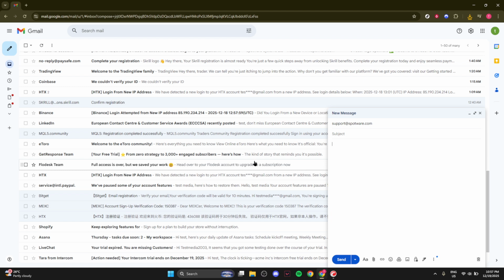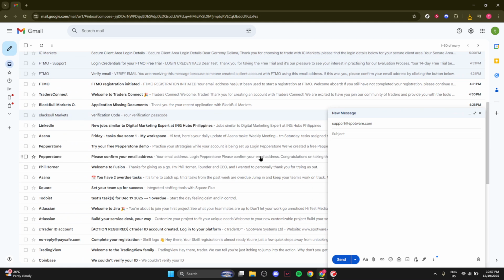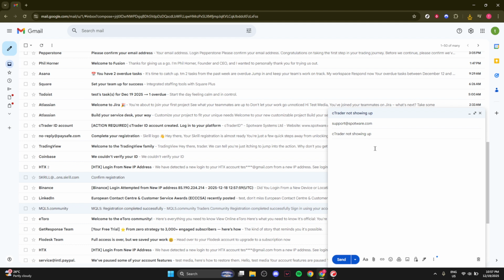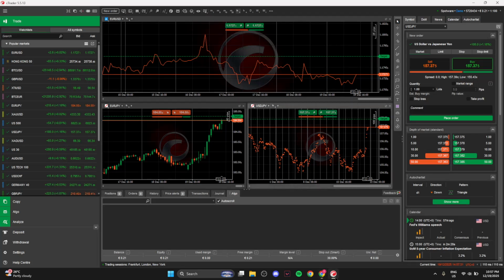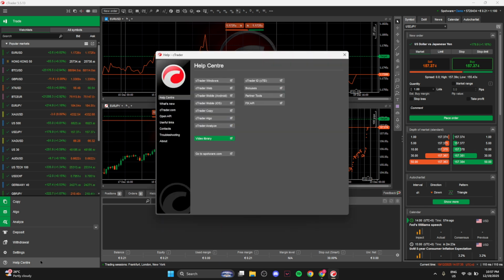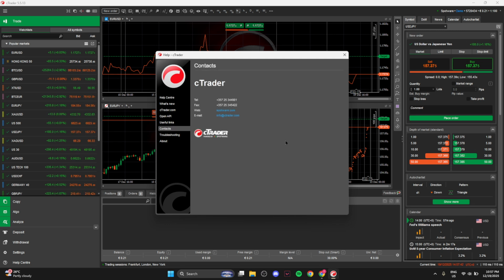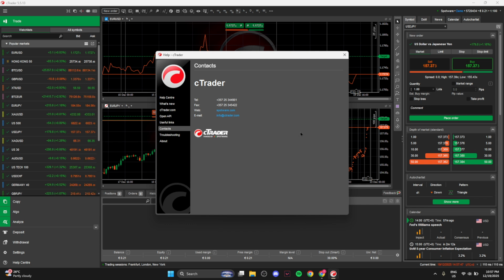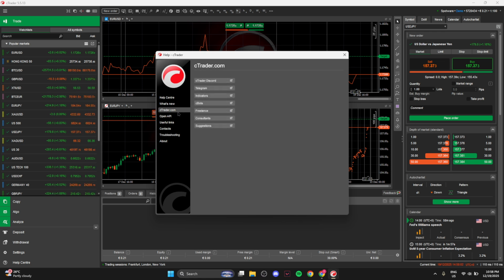How To Contact Ctrader [2026 Guide]